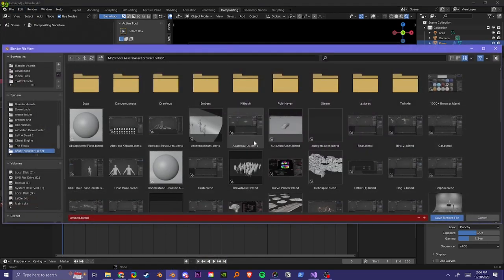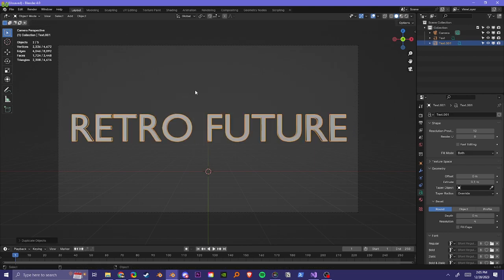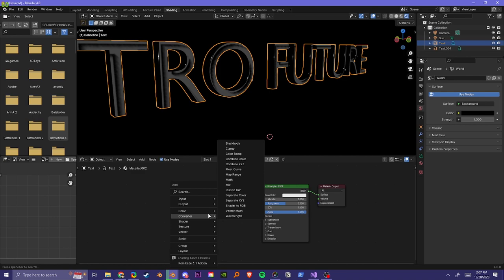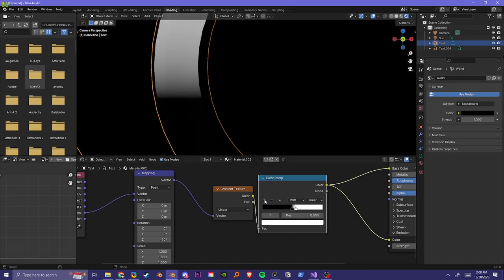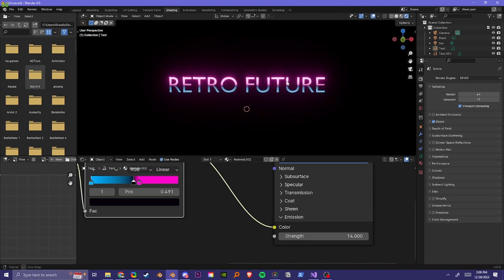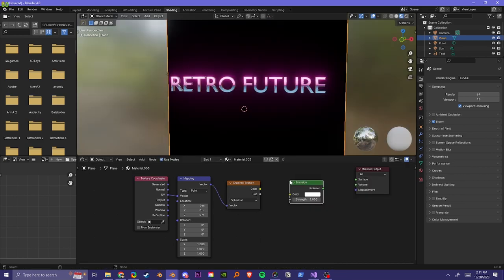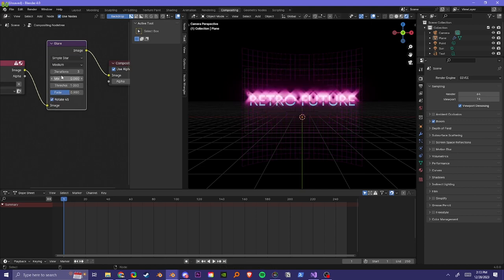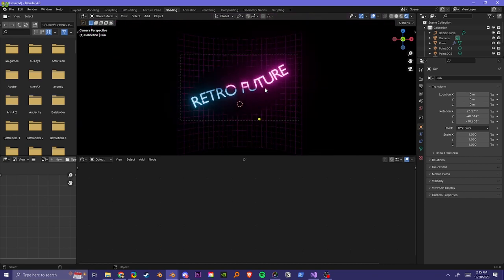simple retro future text in blender!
blender retro text yea GRAWLIX yz